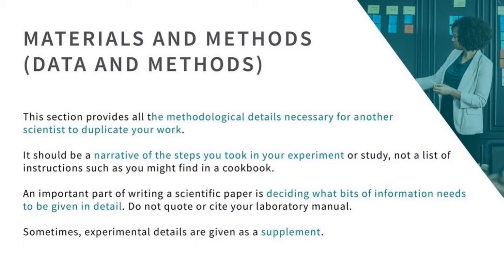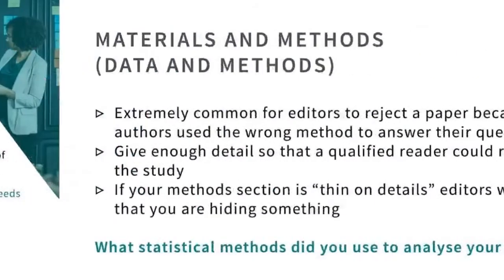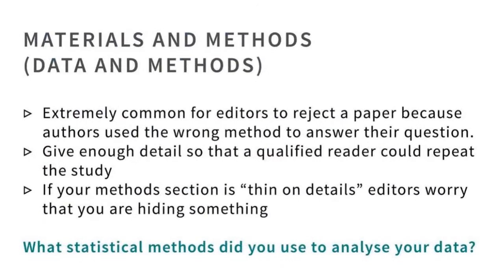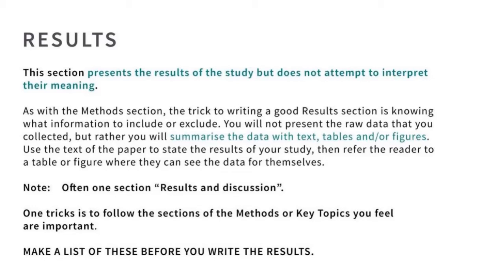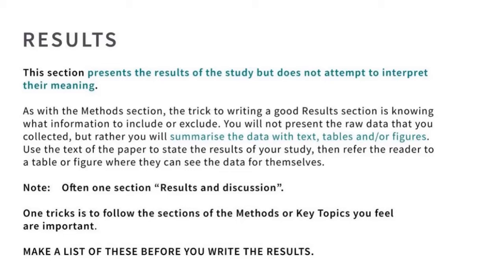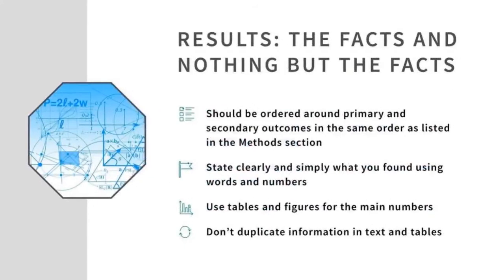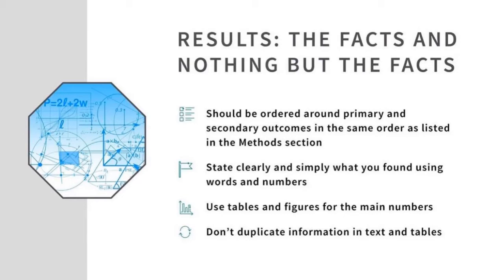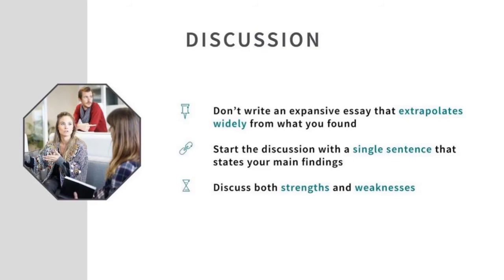Bentham Science Webinar (2nd in the Series): THE STRUCTURE OF A JOURNAL ARTICLE (Part 3)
Bentham Science and Diffusion Editing are hosting a series of webinars for authors, editors, and reviewers of research publications. Bentham Science and Diffusion Editing are hosting a series of webinars for authors, editors, and reviewers of research publications.

This is the second webinar in the series, presented by Dr. Gareth Dyke, to define how academic articles must be structured to get published in established journals and get cited by other researchers.

This webinar will outline the different sections of a journal article, around two key parts:

1) The title and the abstract
2) Other parts of the article: Background, Objective, Methods used in the research, Result, and Conclusion, and other important topics (as required for the research).

Researchers will learn how to ensure that they put the right amount of time and messaging into the different sections of their academic paper writing in order to maximize their chances of success when submitting to high-impact journals.